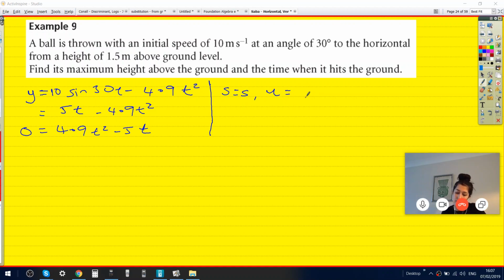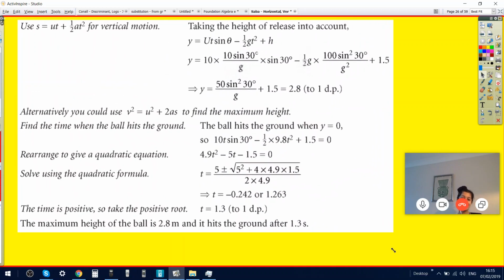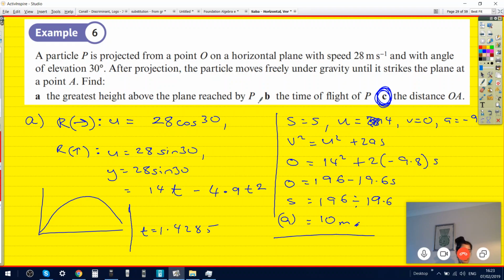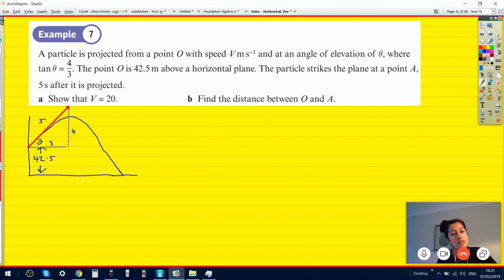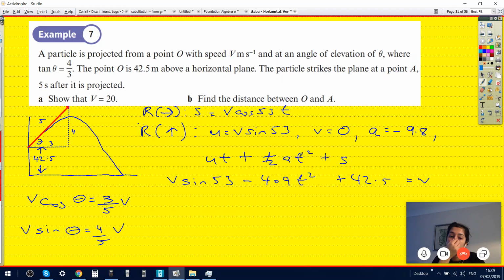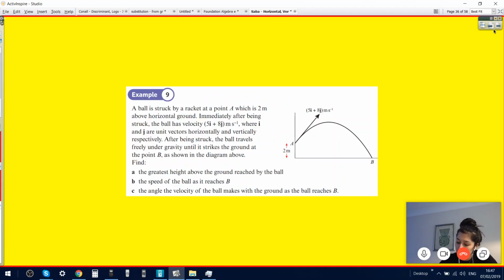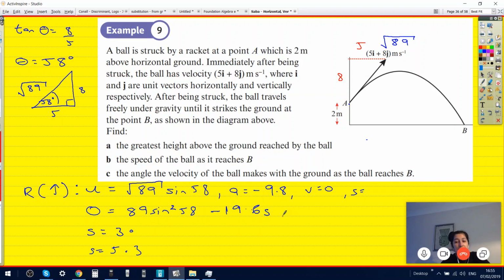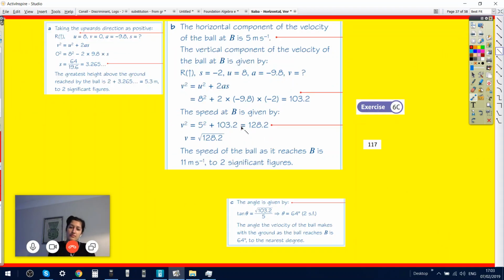Saba - Projectiles - 7.2.19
A2 A-Level Year 2 Mechanics